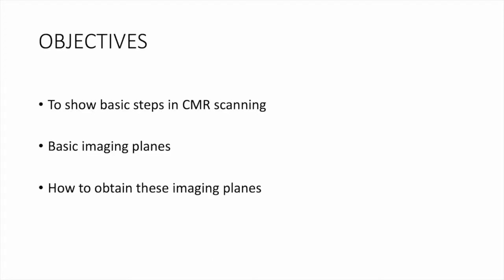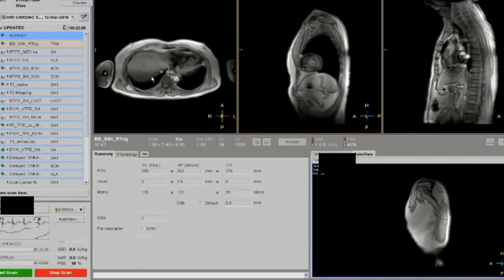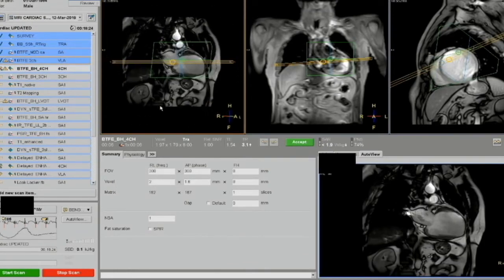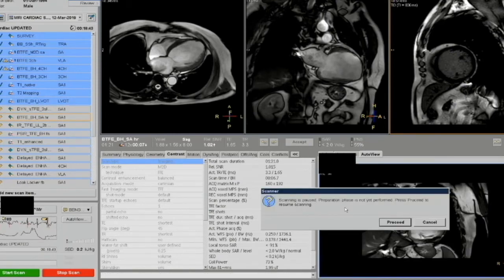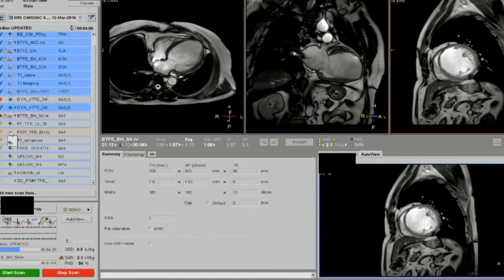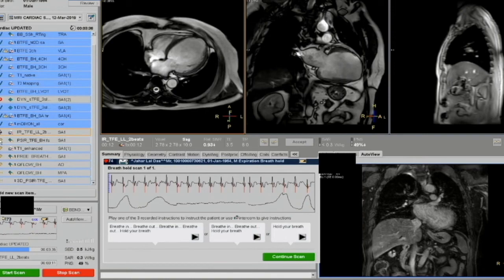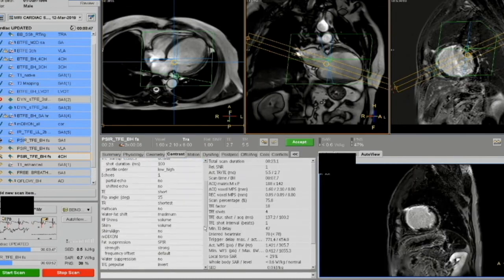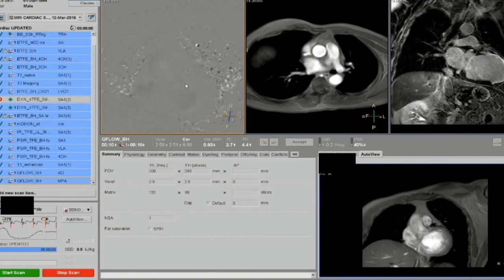6 Live Scanning of CMR Dr Pudhiavan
A look at how to scan a patient for CMR. Tips and tricks for a learner.